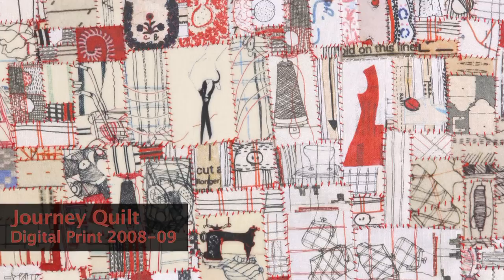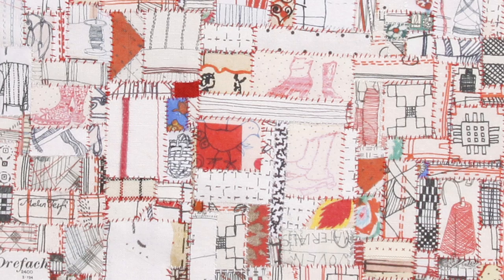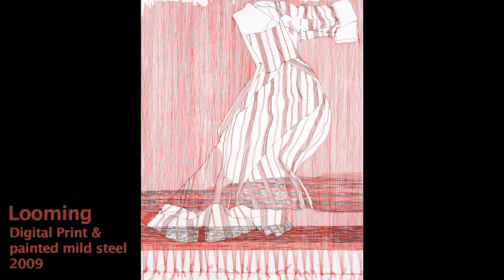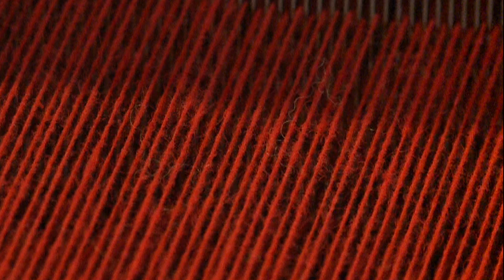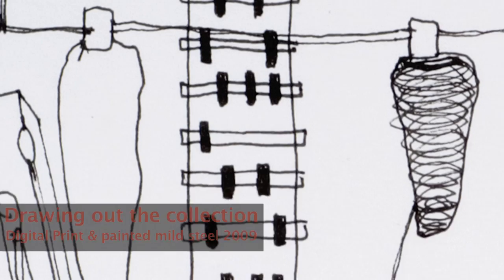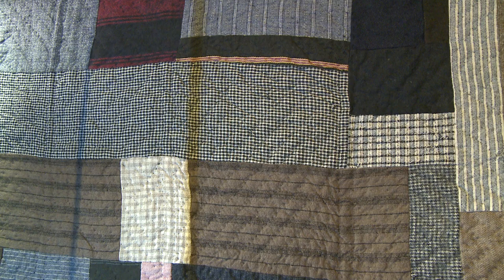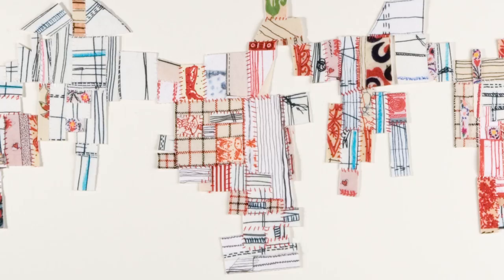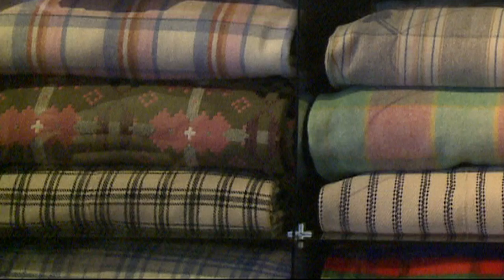Drawing out the collection - Julia Griffiths Jones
Artist Julia Griffiths Jones talks about her latest work